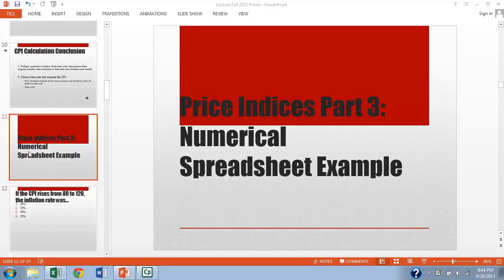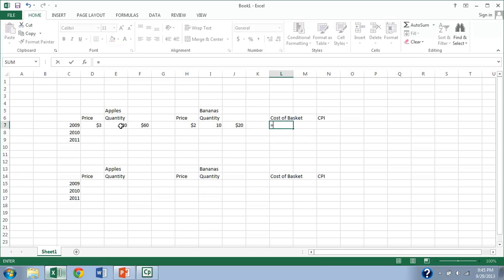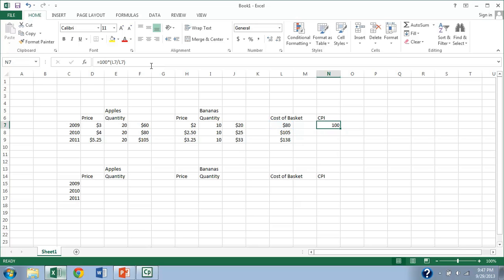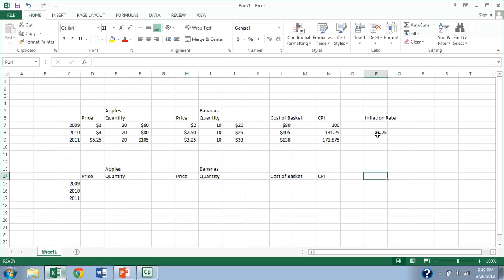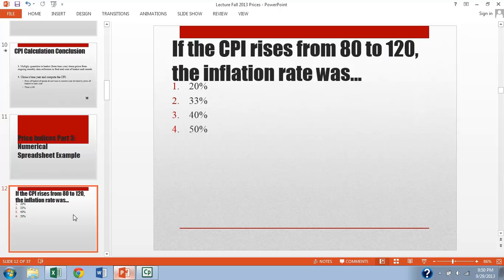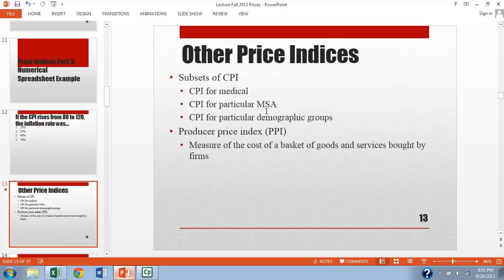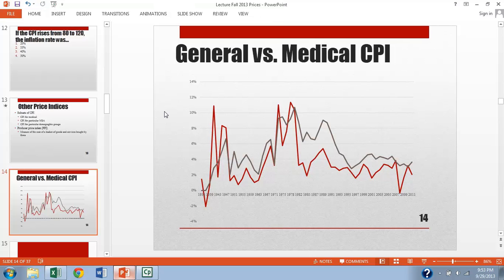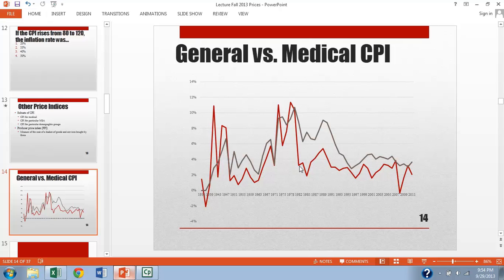Prices Part 3 Numerical Example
Numerical example of calculating the CPI and inflation rate.  Different sub-part of the CPI.  Different between medical spending and medical costs.